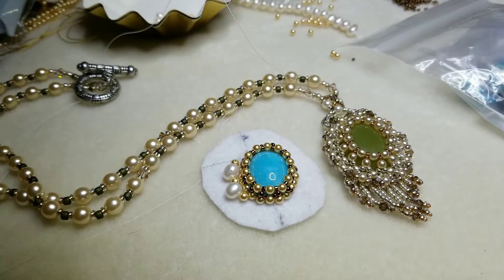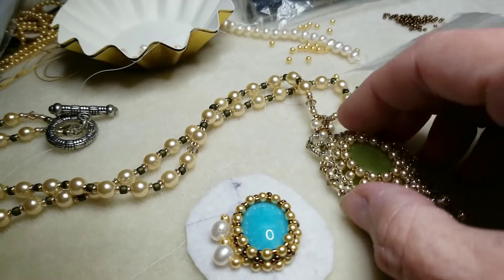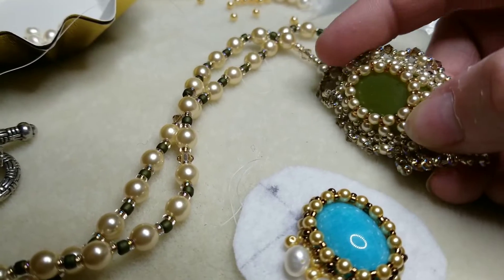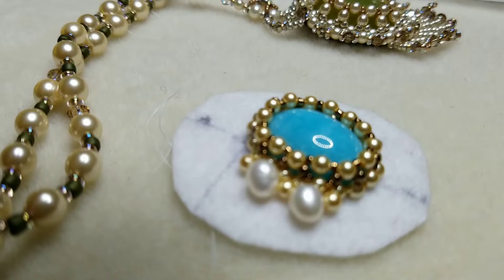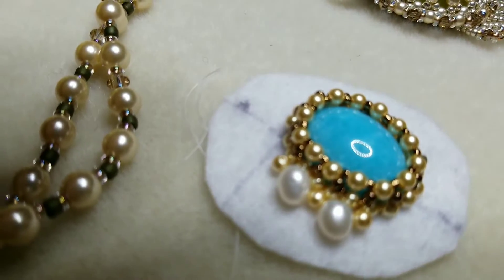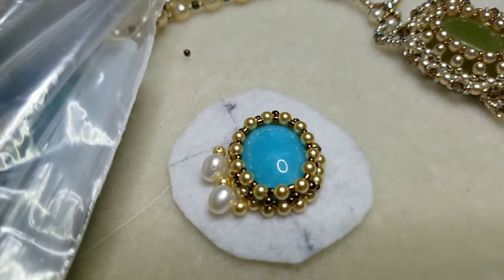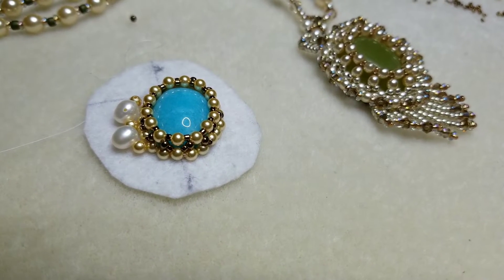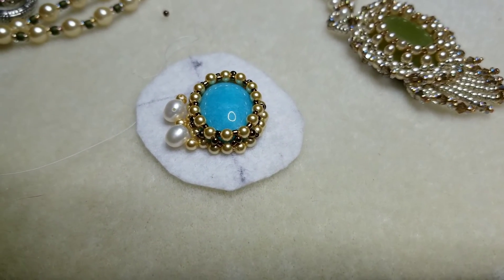help! need your opinion ...